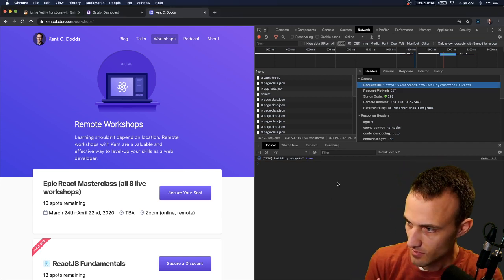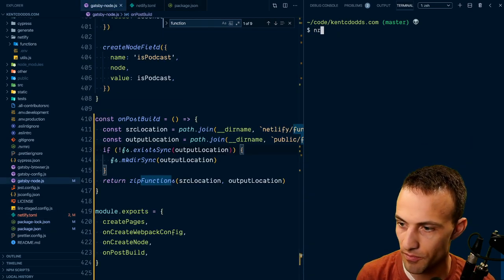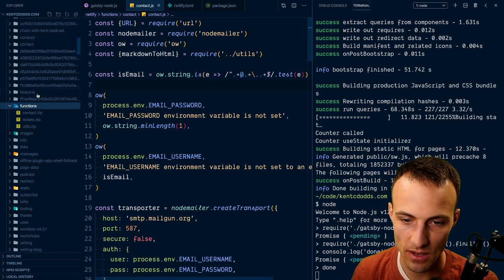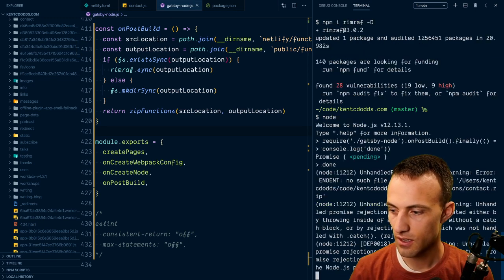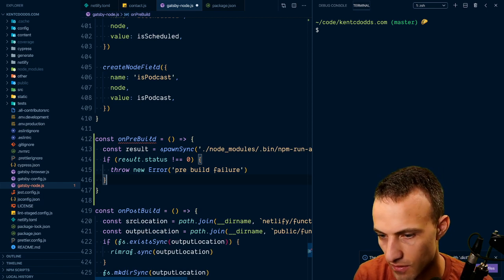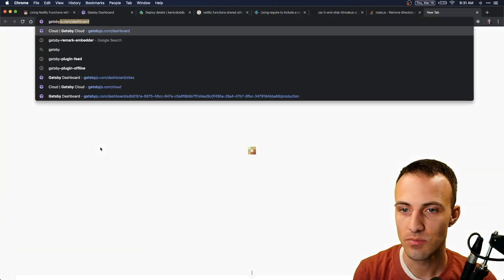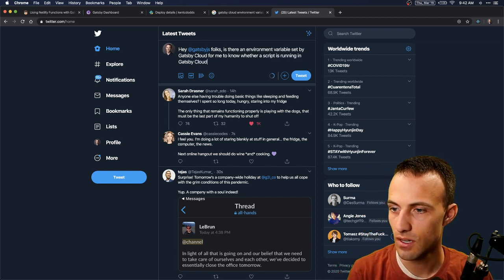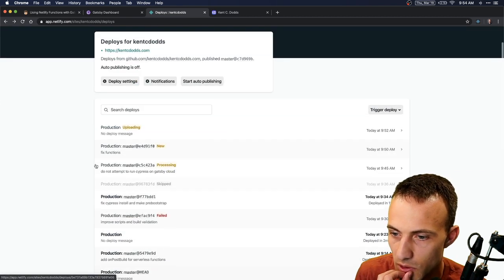Livestream: Deploying Netlify Functions with Gatsby Cloud